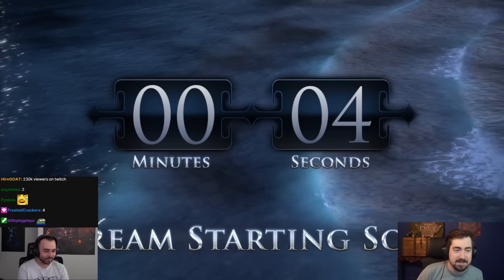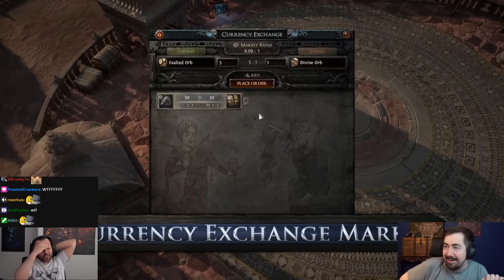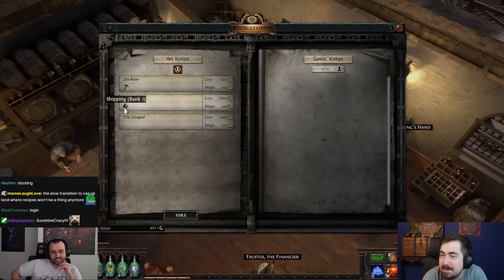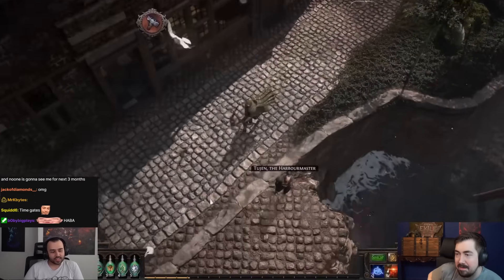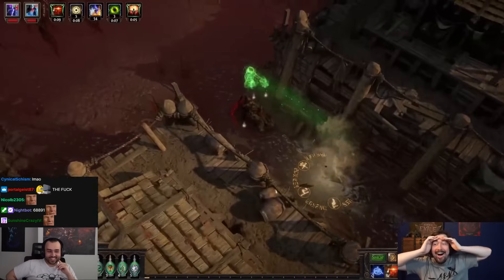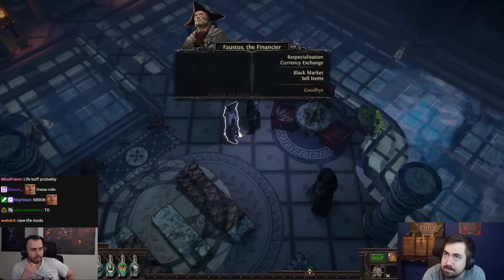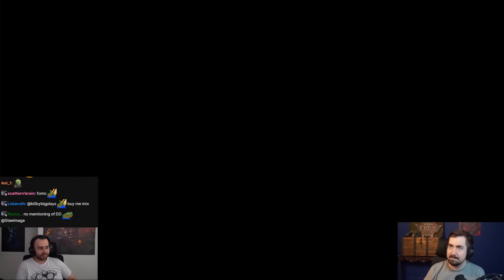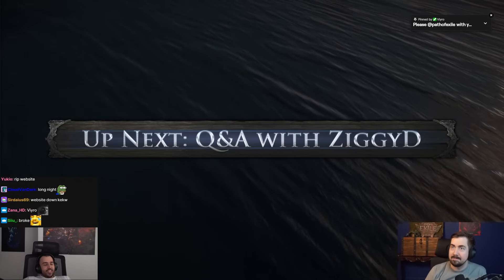FINALLY a Currency Exchange - Path of Exile 3.25 Reveal ft. Zizaran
Steelmage joins @Zizaran for the Path of Exile 3.25 Settlers expansion reveal livestream

Edited by Toad